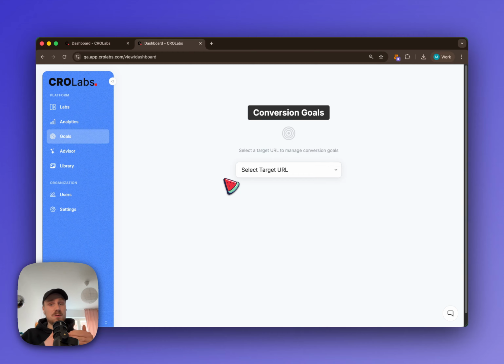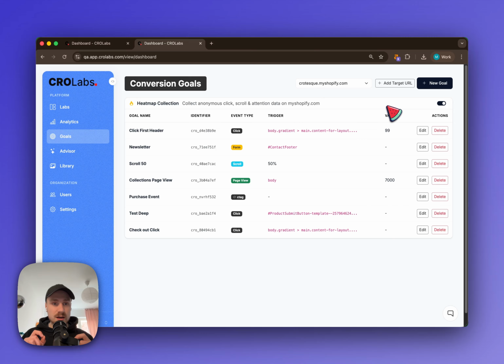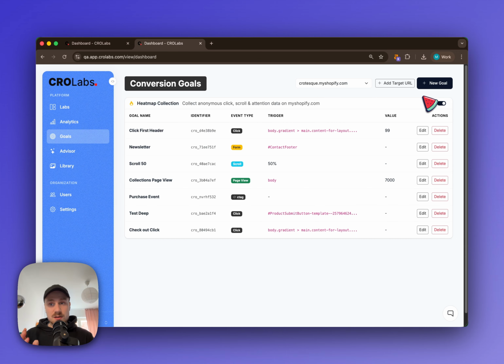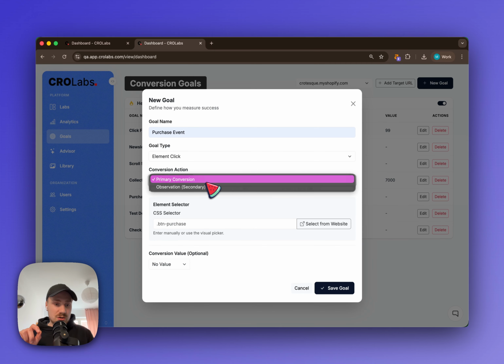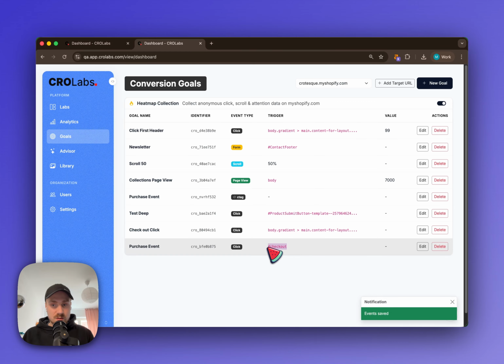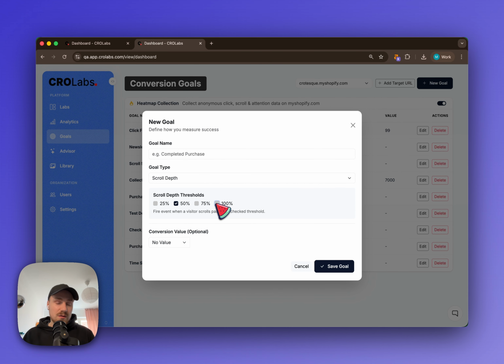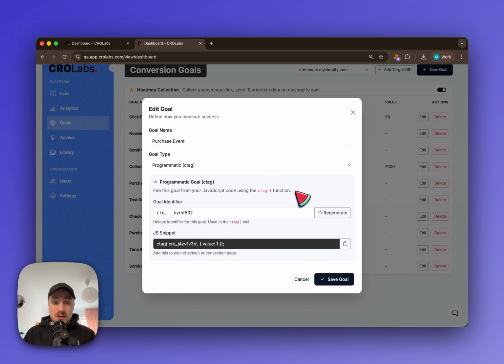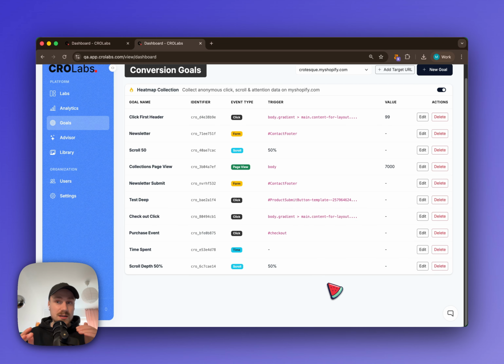CROLabs | Conversion Goals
Most teams run tests without clearly defining what success actually means. That is where conversion goals come in.

In CROLabs, a conversion goal tells the platform what outcome you want to measure in an experiment. This can be your primary conversion, like a purchase, lead submission, or add-to-cart, but also secondary actions that help you understand user behavior along the way.

In this video, we’ll walk through how to:

Understand what a conversion goal is and why it matters
Set up a primary conversion goal for your experiment
Add observations as secondary conversions
Track supporting user actions beyond the main goal
Use conversion goals to measure test performance more clearly
Avoid running experiments without meaningful success metrics

A primary conversion goal is the main action you want to optimize for. This is the metric that decides whether your variant is performing better or worse.

An observation is a secondary conversion. It does not define the winner of the test, but it gives you extra context. For example, you might optimize for purchases, while also observing add-to-cart clicks, scroll depth, button interactions, or checkout starts. That helps you understand not just if a test worked, but why.

Conversion goals are important because good experiments need clear measurement. Without a defined goal, you are not really testing. You are just changing things and hoping for a better result.

CROLabs helps teams move faster by making experimentation easier to set up, easier to measure, and easier to learn from. That fits the product’s core promise: fast, no-code experimentation for teams that want to improve conversion performance without developer dependency.

About CROLabs:
CROLabs is a no-code, zero-flicker experimentation platform for growth teams that want to launch tests fast, track meaningful conversions, and improve paid traffic performance without relying on developers. It combines experimentation, measurement, and AI-supported optimization in one platform.